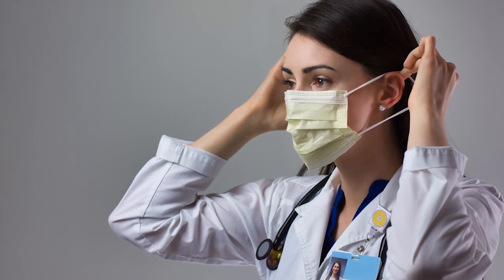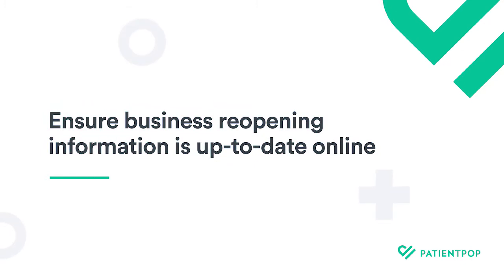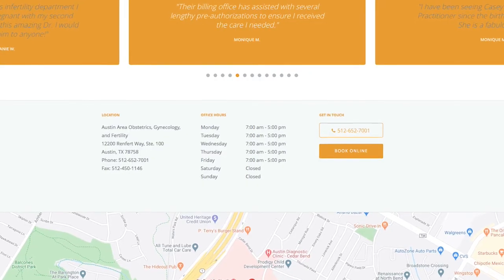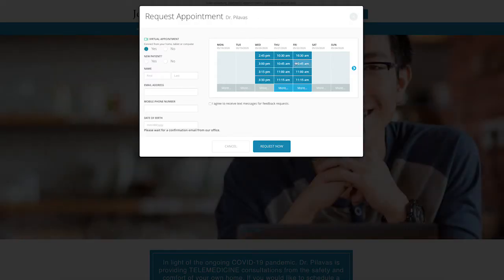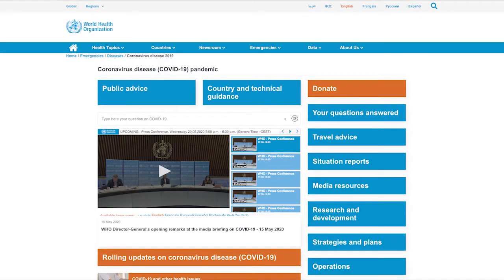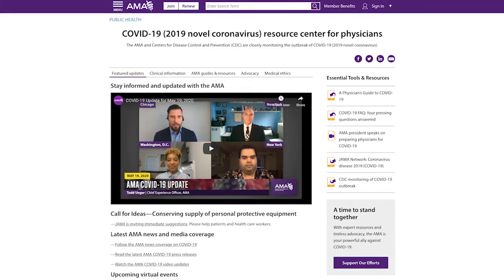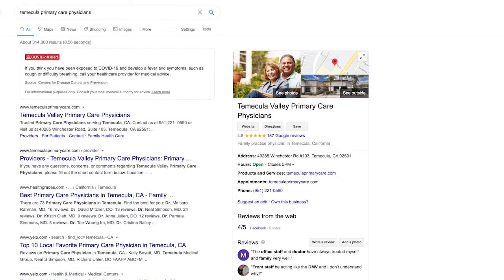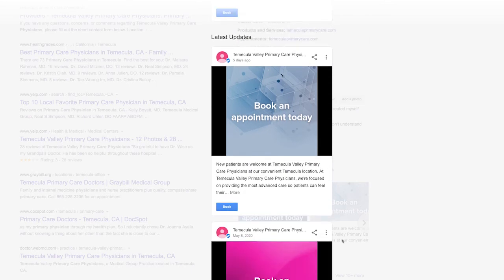4 tips to effectively communicate with patients when reopening your office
PatientPop Sr. Content Strategist, Norm Schrager, offers tips on how to keep your patients informed when reopening your healthcare practice or expanding your services.

Video Transcript:
Healthcare practices across the country are reviewing their options to reopen their doors for elective or non-urgent procedures all while keeping a close watch on COVID-19. As you prepare for more in-person appointments here are four tips on how to effectively communicate your plans to patients while keeping everyone involved safe and while you continue to navigate the changing pandemic landscape.

If you're reopening on a particular date expanding your hours or limiting types of appointments include that information on your website and within online profiles like Google My Business and Facebook. It's also important to let people know if you're accepting new patients and if so if they need to be generally healthy. For example, you might send patients displaying symptoms of COVID-19 to a test site or a hospital setting rather than your office.

During recent months the amount of misinformation about COVID-19 has only increased. In a recent poll, two-thirds of patients said they trust their doctors to separate fact from fiction for them. Be active in sharing accurate information with your patients. Always cite your source and only share from leading sources like the WHO, the CDC, and the American Medical Association. This ensures that your message doesn't get twisted as patients share it with others in the community.

Not all patients use the same communication channels so use a few. Send emails, post updates on social media, and write informative blog posts to help educate and inform as many of your patients as you can. You should also post the most important information on your website homepage. It's also a good idea to share information using Google Posts. This feature allows you to share messages on your Google My Business profile making it easier for patients to quickly determine whether your practice can serve their needs.

As your options for in-person appointments expand keep patients informed about how you'll deliver care in the office safely. Let them know specific safety requirements for office visits and what protocols your practice will be following. It's important to tell patients what to expect as your practice and your community approach different phases of resuming a new normal.